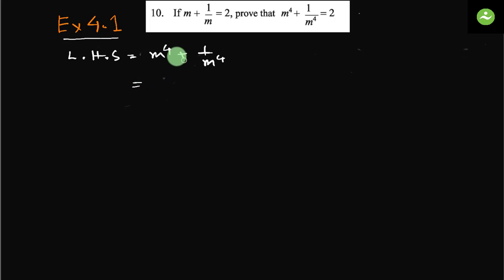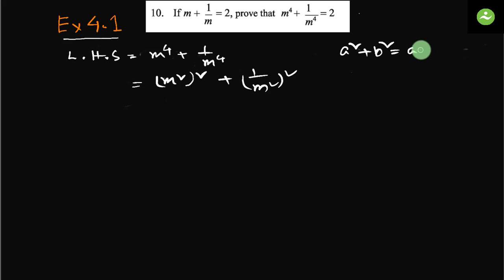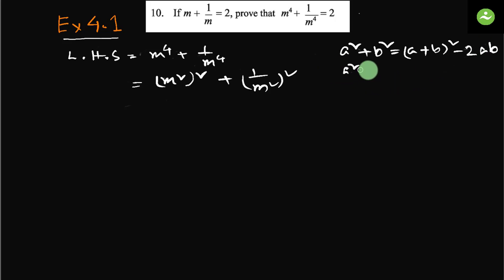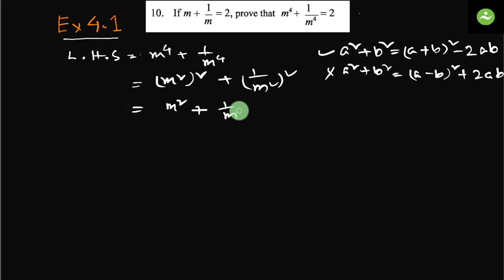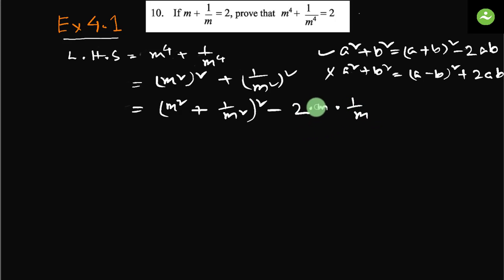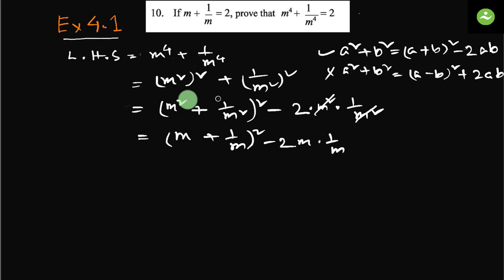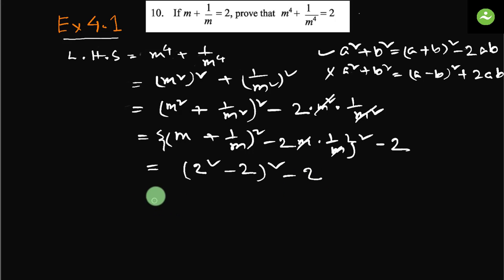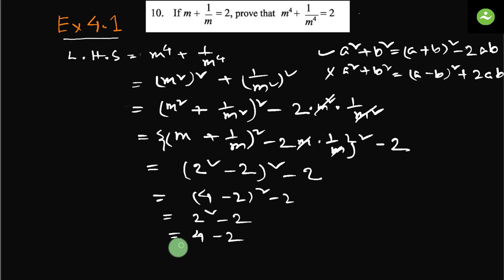Class Eight || English Version || Exercise 4.1 || Math No.10 || JSC Exam Tutorials